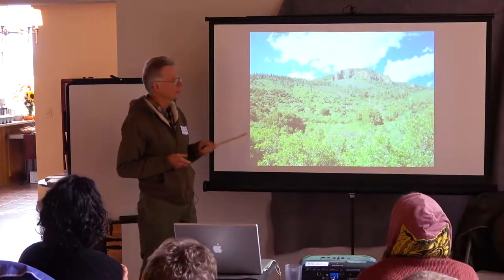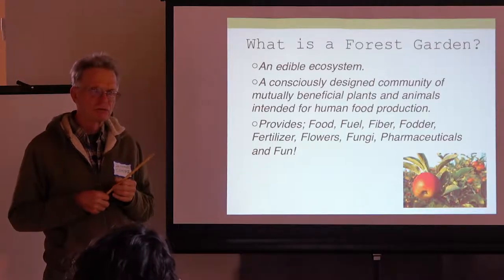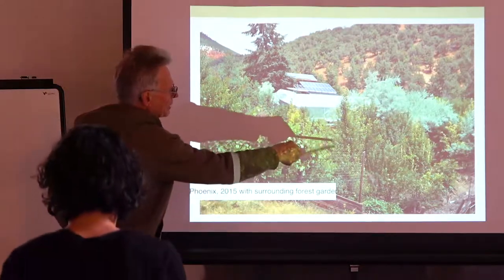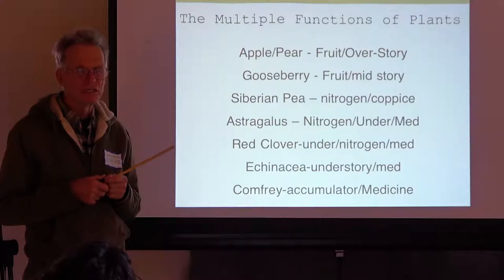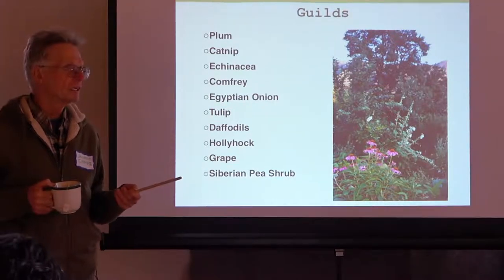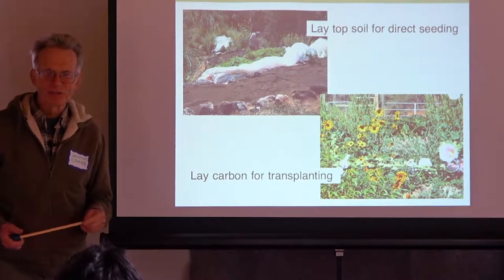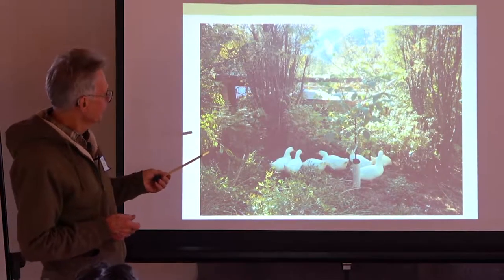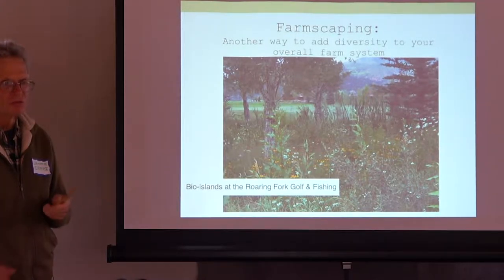Creating a Perennial Edible Forest of Food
‏Have your home-sclae garden mimic a forest ecosystem with berries, fruit trees and edible perennials. Learn how to apply the principles of ecology to create a virtual Garden of Eden- a natural, self-sustaining forest ecosystem of interdependent plants and animals- a naturall, self-sustaining forest ecosystem of interdependent plants and animals- an environment specifically designed to support human and non-human life.
Learn more about Jerome and the Central Rocky Mountain Permaculture Institute at CRMPI.org